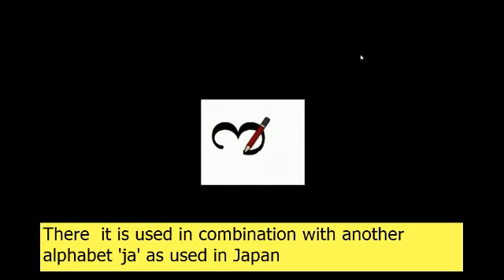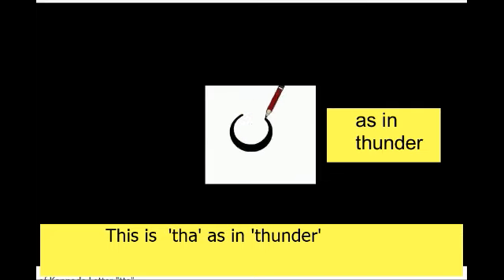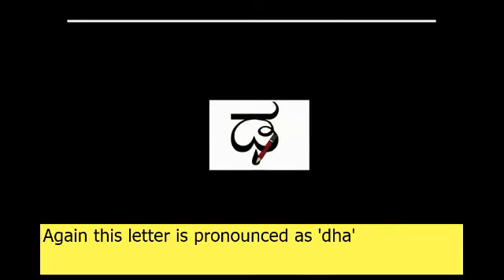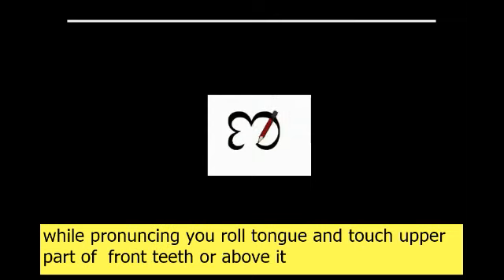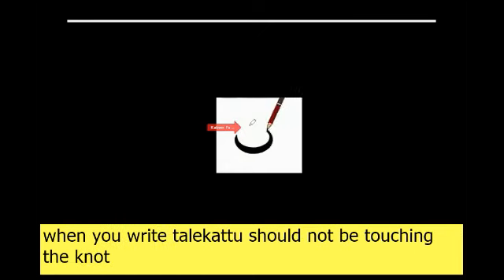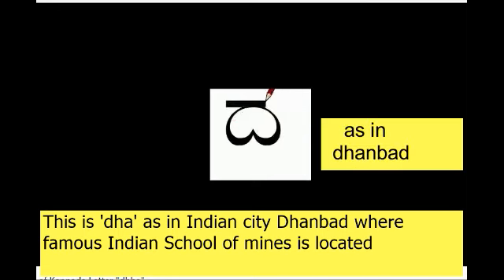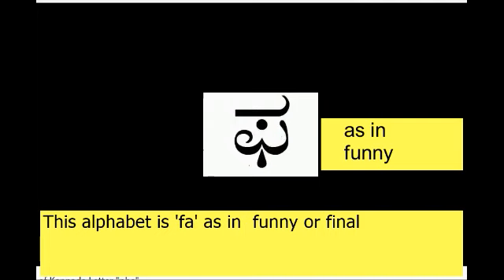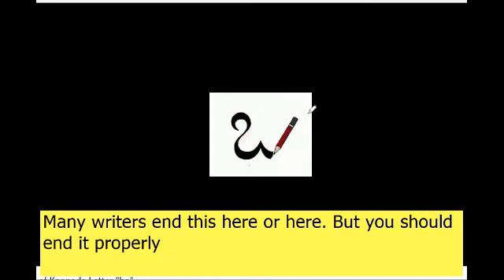Kannada Consonants part 2 of 3 for English speakers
Kannada Consonants for English speakers part 2 of 3. Please see part 1 of this series to know first 9 letters.